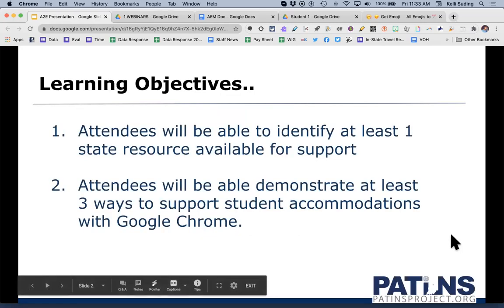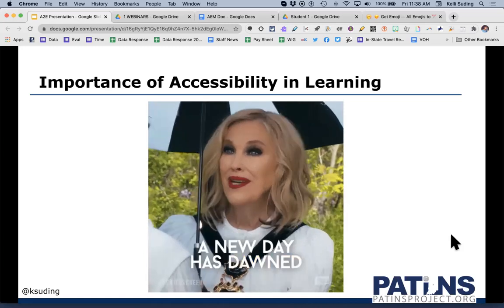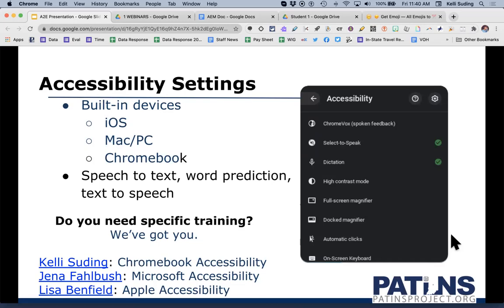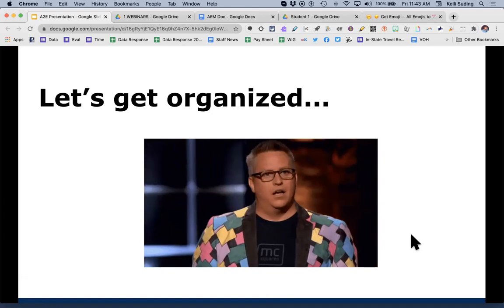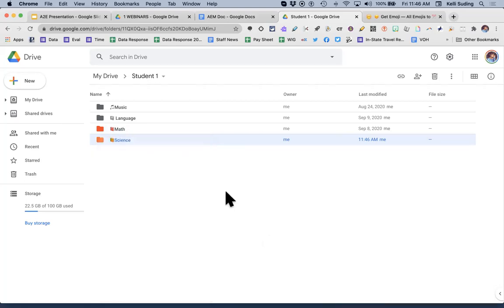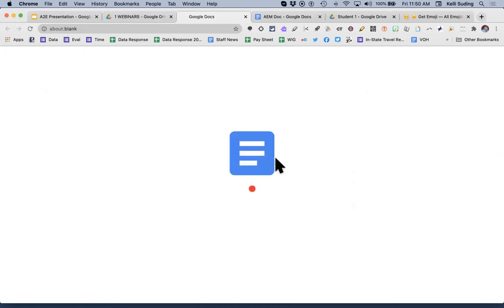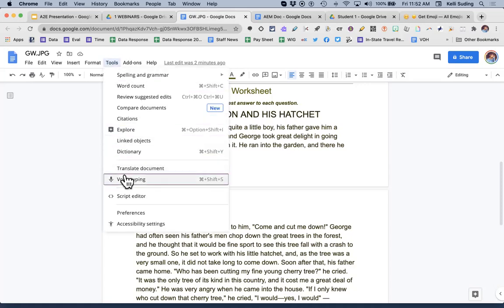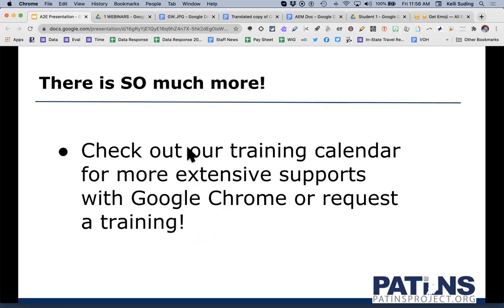4 Built-in Google Docs Features You Must Know!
This is a beginner session on accessing four built-in Google Doc features that you may not know that will enable your students to be more independent in organization and accessing text.

PATINS Project training by Kelli Suding (Specialist for Autism/Asperger's, AEM & AT: Secondary Age, Chrome Accessibility & Integration, SLD: Primary Age)

To earn Professional Growth Points/Hours for this training, and click “Sign-In/Evaluation Form” link. Complete the evaluation to receive a certificate.
Title: 4 Built-In Google Docs Features You Must Know!
Facilitator: Kelli Suding
Duration: 0.5 hour

Indiana educators can request this or other trainings live for no-cost

Created November 2020.

Subscribe to the PATINS Project channel to be the first to know about new releases of educational resource videos on Accessible Educational Materials (AEM), Assistive Technology (AT), and Universal Design for Learning (UDL).

New to the PATINS Project? Learn about the no-cost services we offer to Indiana public school educators and students